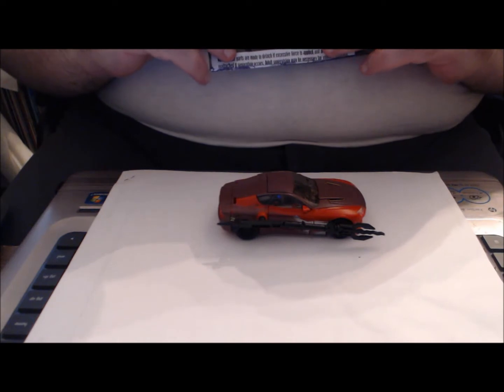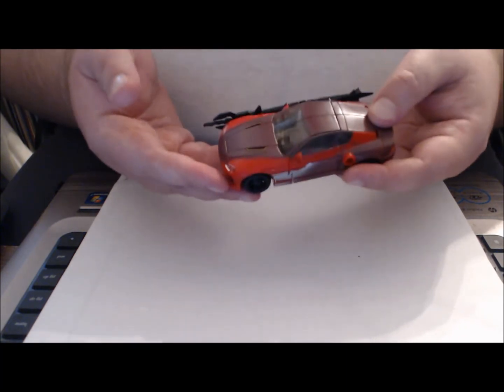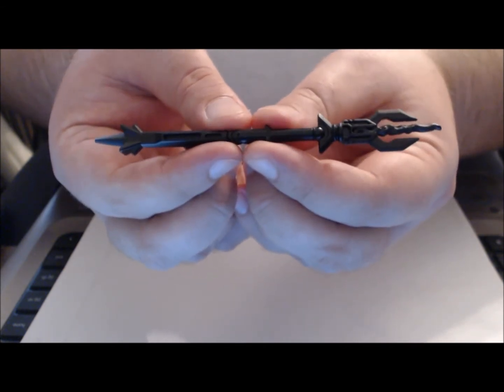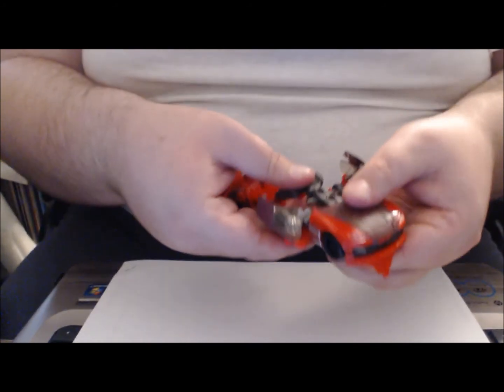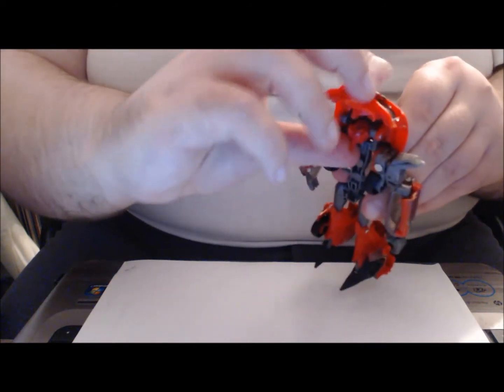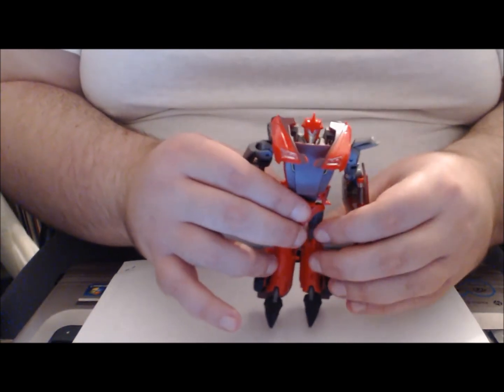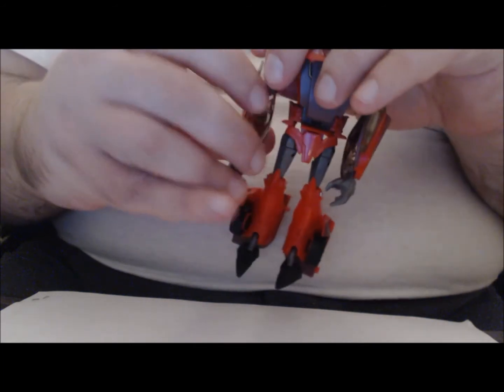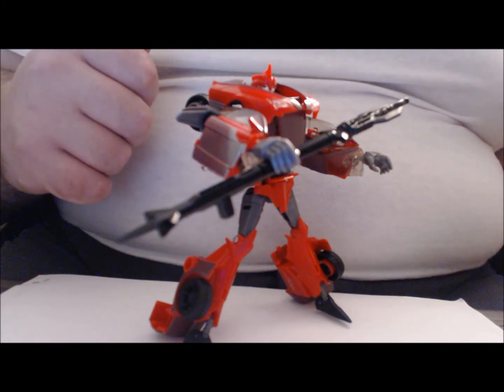Chuck's Reviews Transformers Prime Deluxe Class Knockout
Get ready for an angry Chuck rant